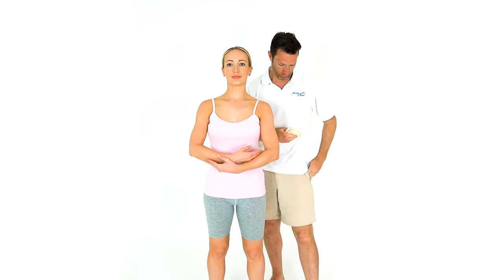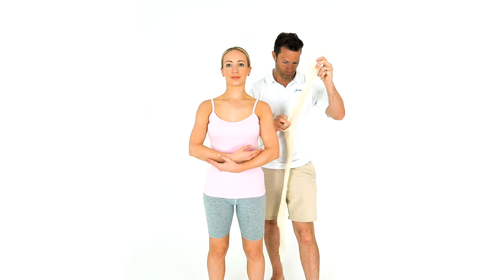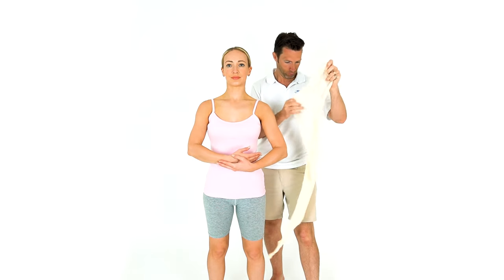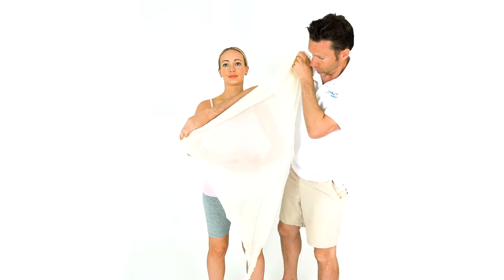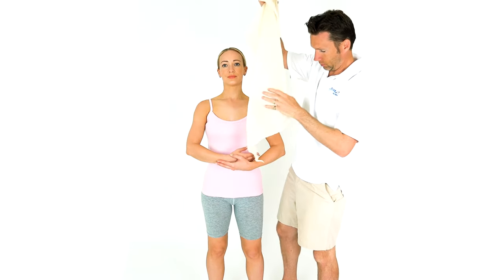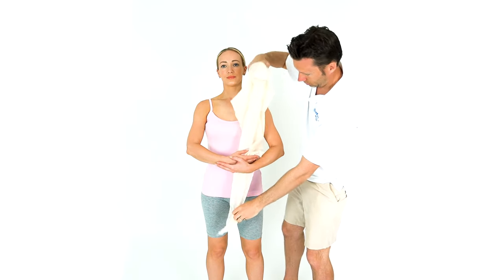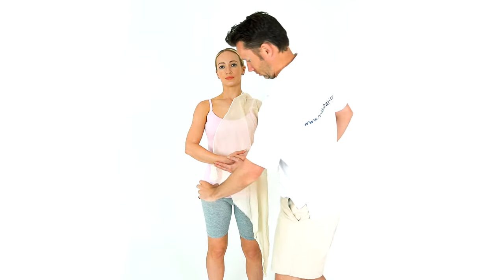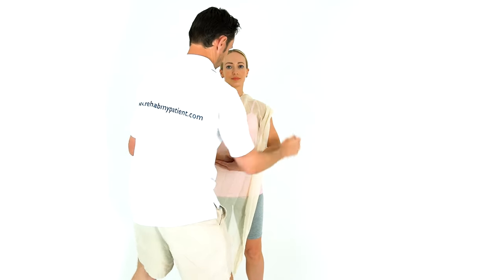How to Wear a Shoulder Sling Triangle Bandage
Open the bandage from the packet. Line the long end of the triangle parallel to the body. The short end faces the elbow. Place the long end in-between the arm and the patient's body and leave the long end over the opposite shoulder. Tie a knot with the other end. Tuck in any loose parts. Check the circulation in the fingers.